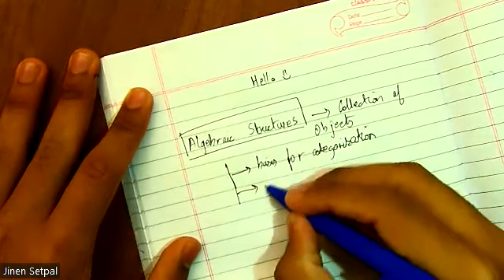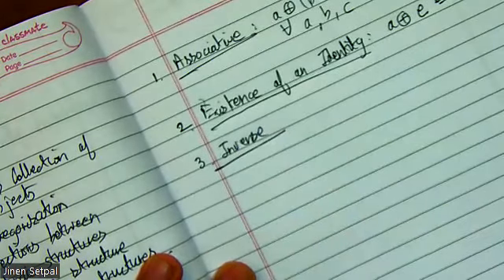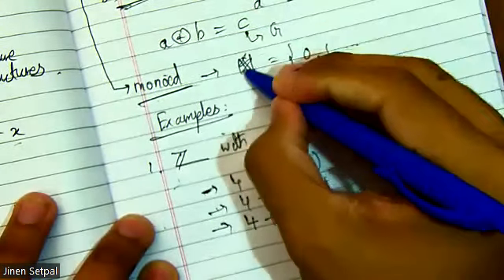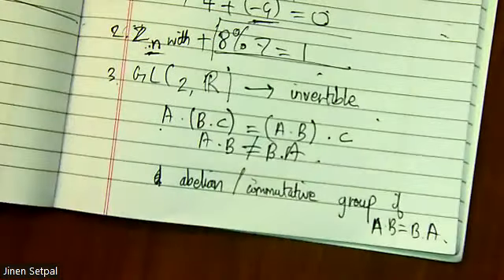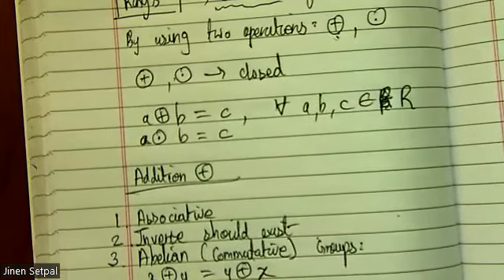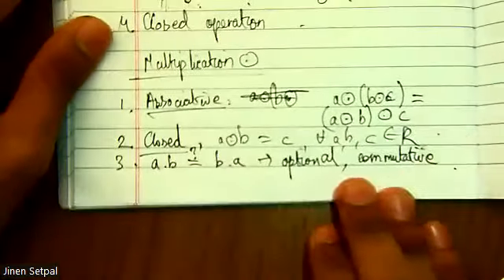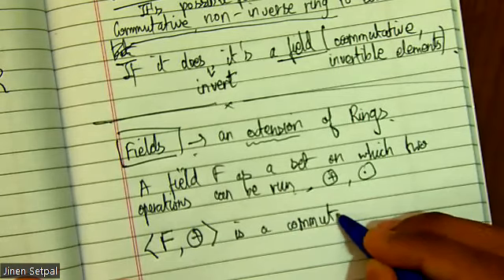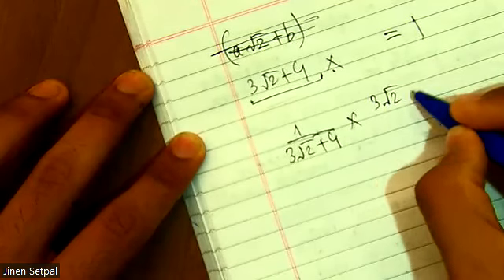SIGAI Reading Group: Groups, Rings, Fields